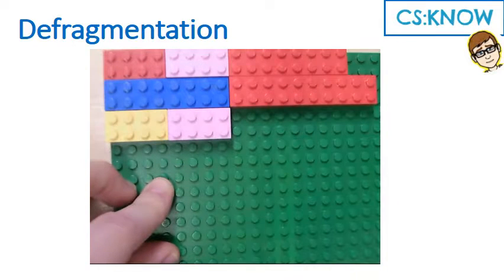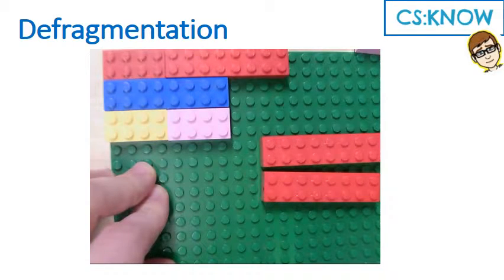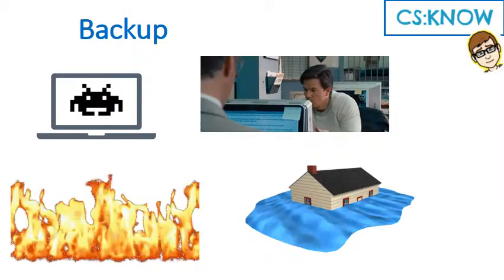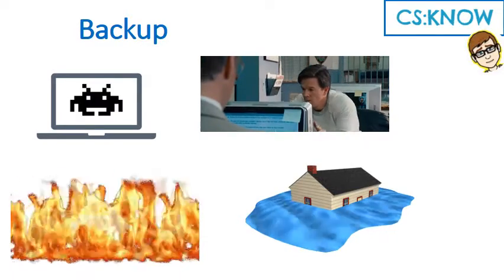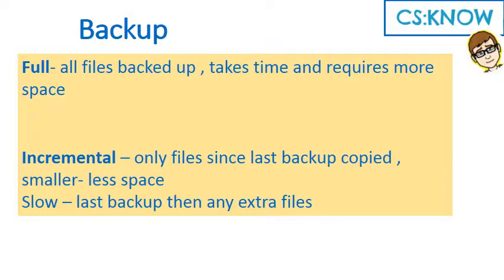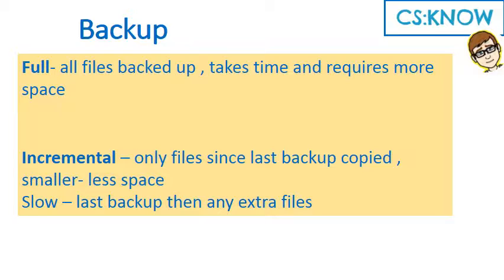System Software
Description